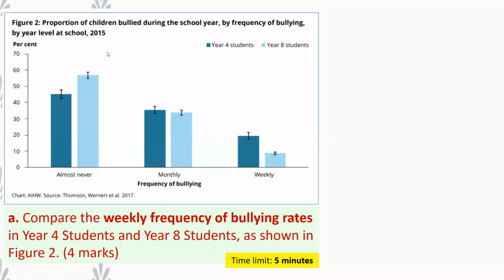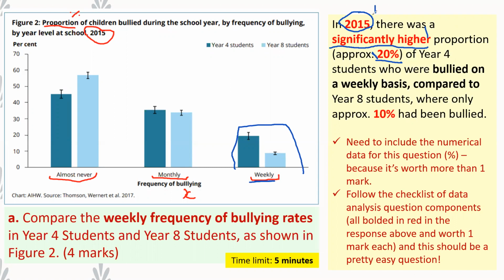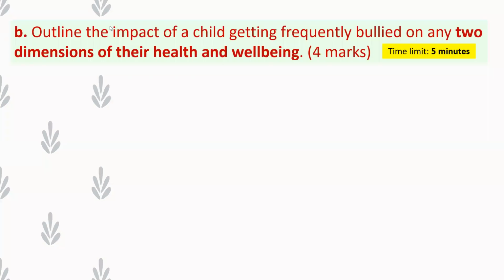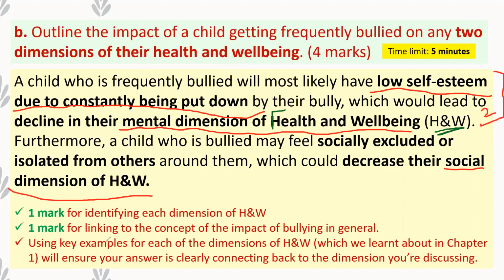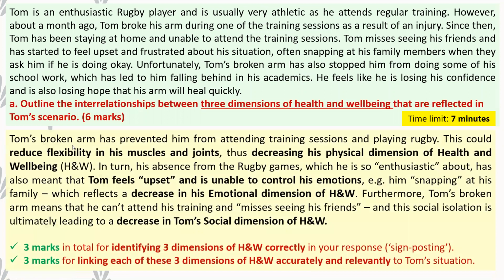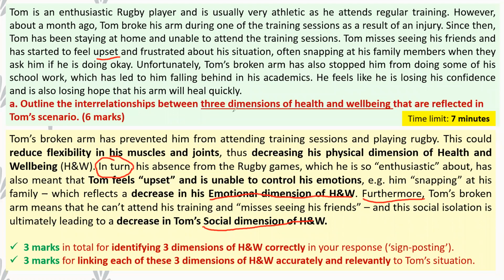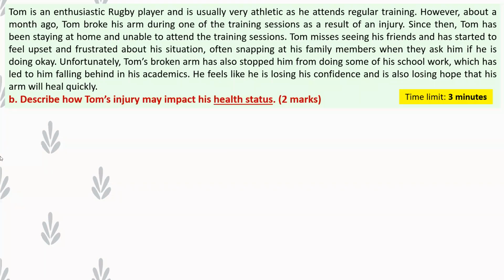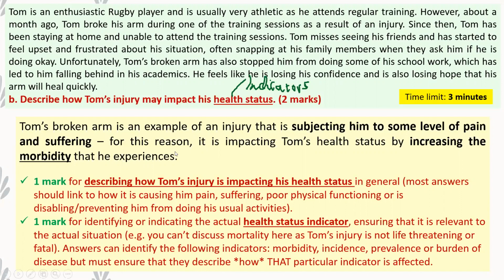Practicing Skills for Answering HHD Questions